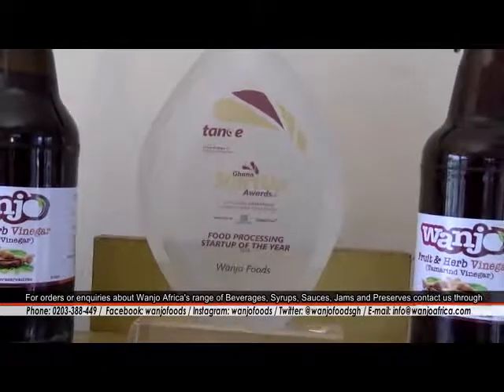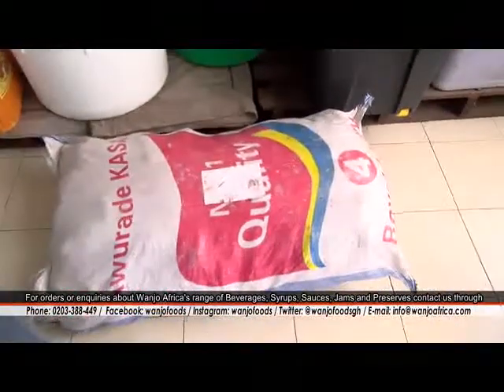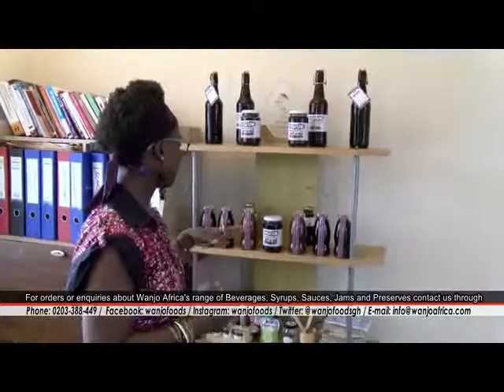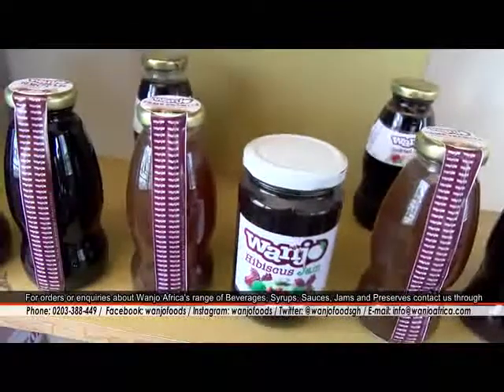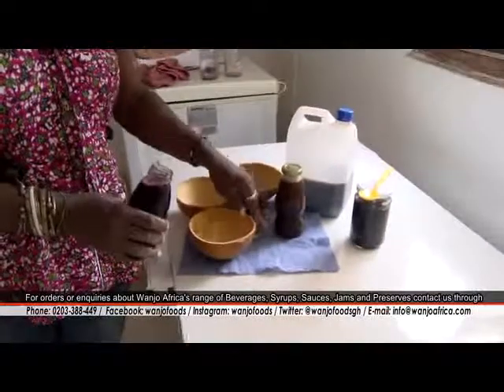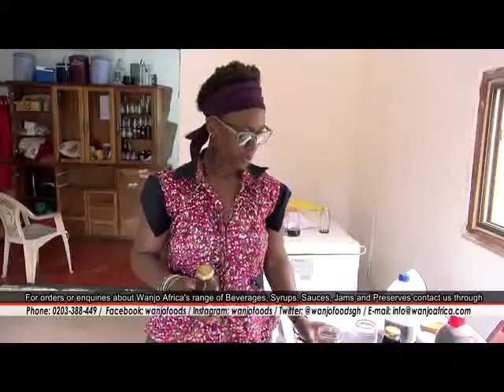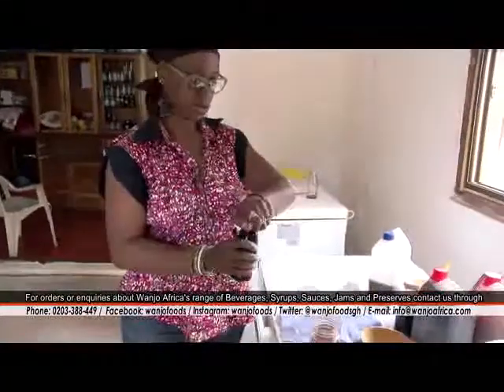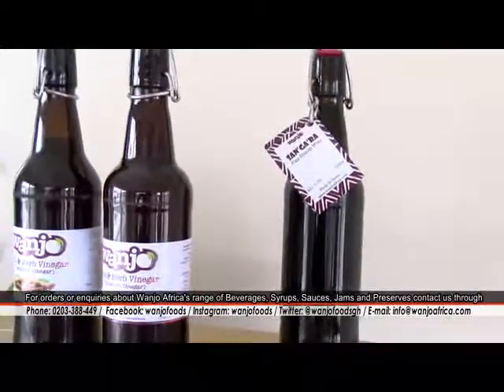Mpuntuo Bofo Wanjo Africa Mini Documentary 8mins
A young very enterprising woman uses unique African fruits to produce exceptionally nourishing drinks and beverages. Assisted once again by ENGINE, Wanjo Africa Ltd. is breaking new grounds.